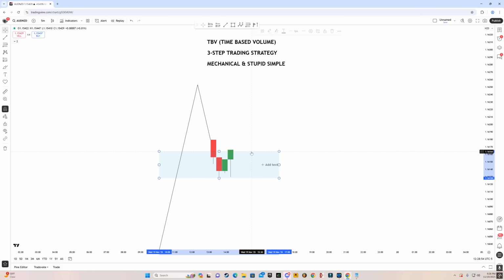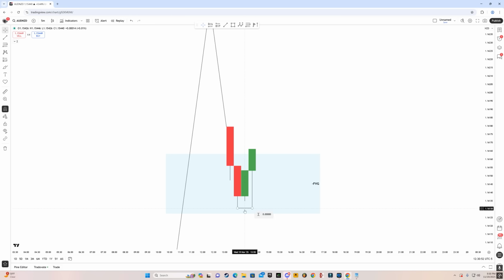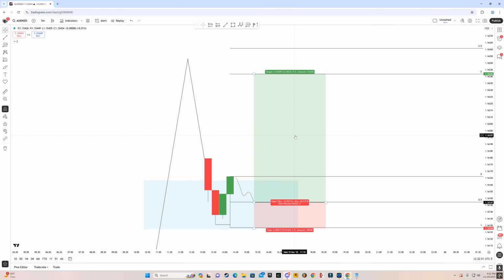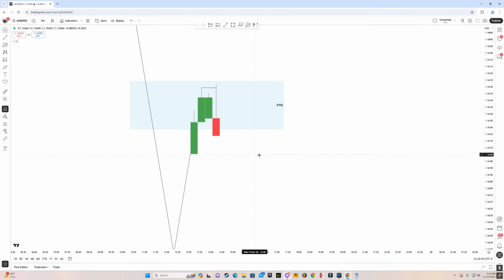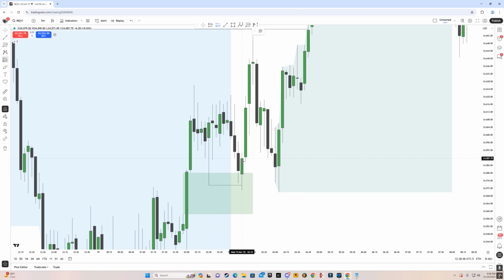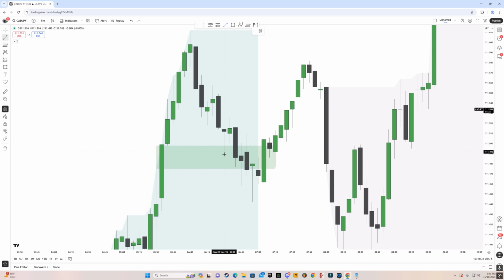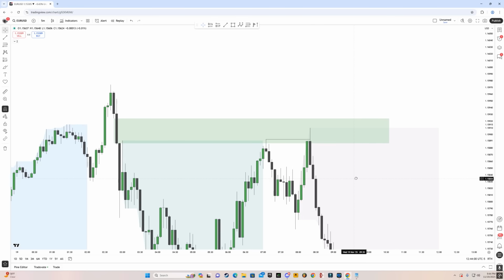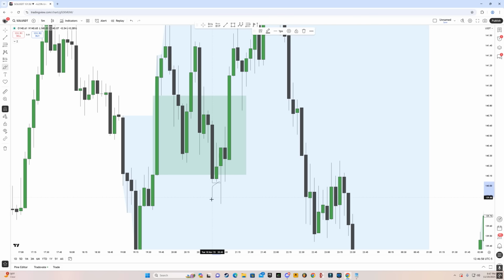My 80% Winrate 3-Step Trading Strategy That Works!